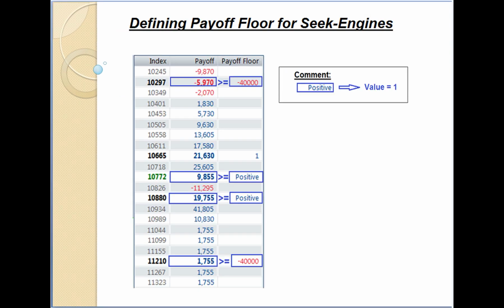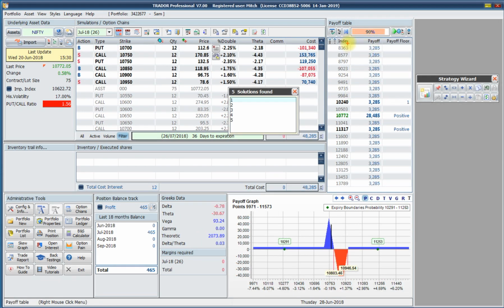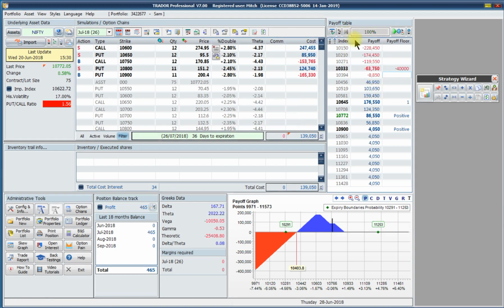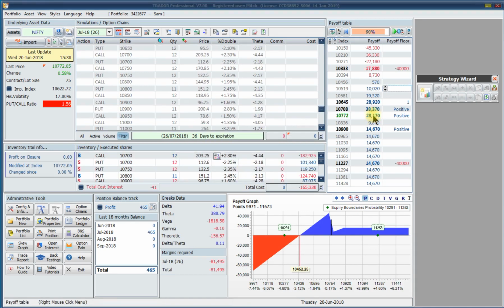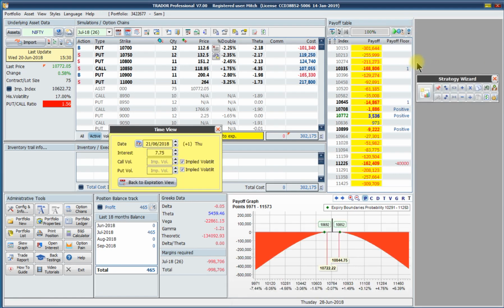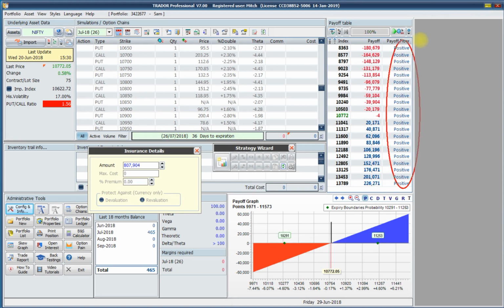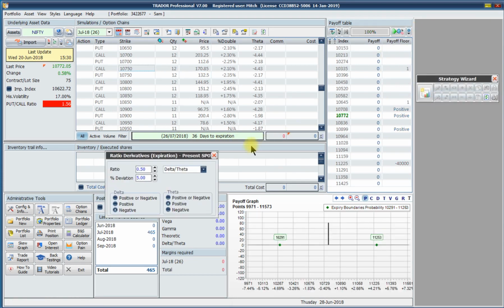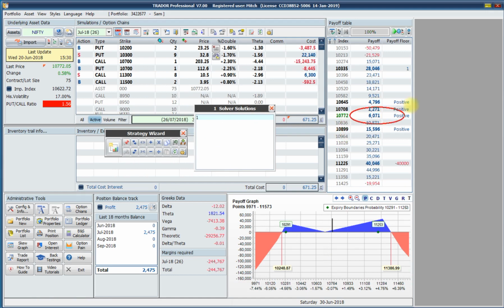TRADOR Options Seek and Solver Engines